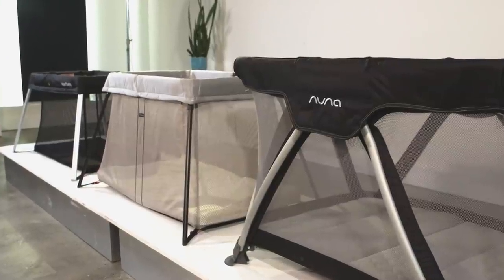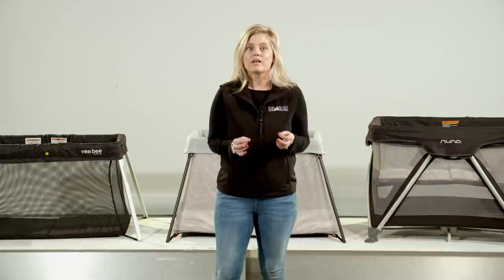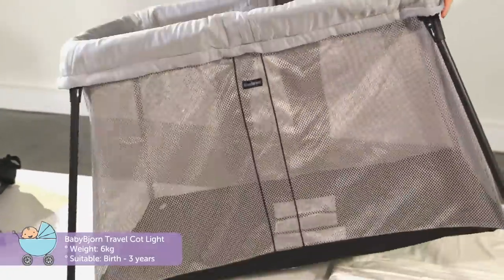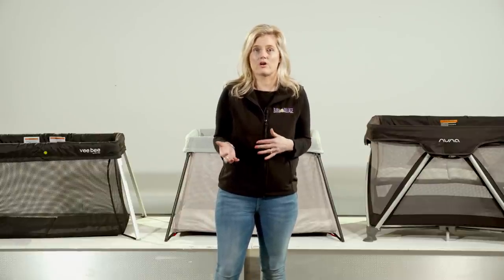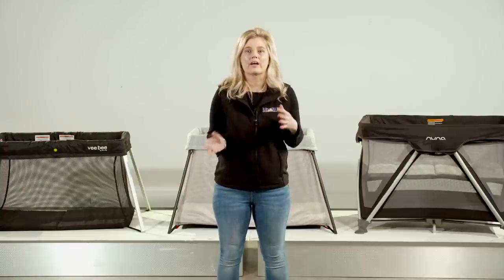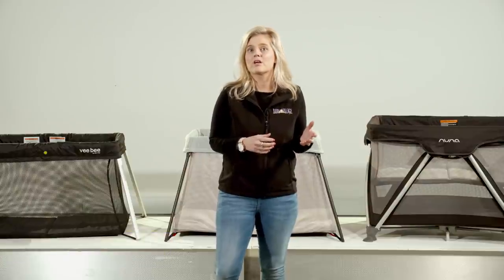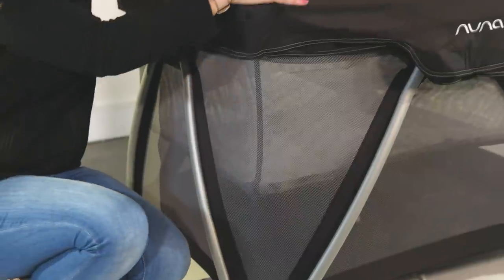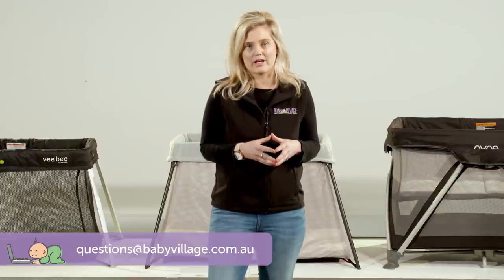Best Travel Cots of 2017 Review | BabyBjorn | Nuna | Vee Bee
Our review of the best Travel Cots of 2017 by BabyBjorn, Nuna & Vee Bee